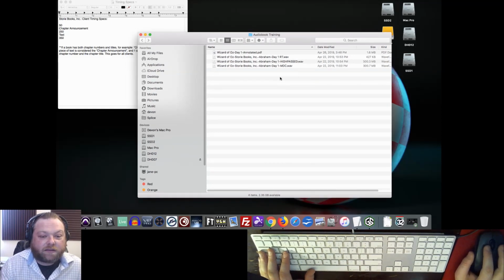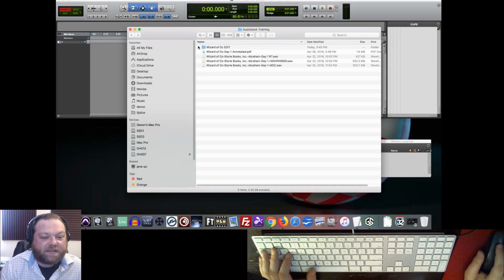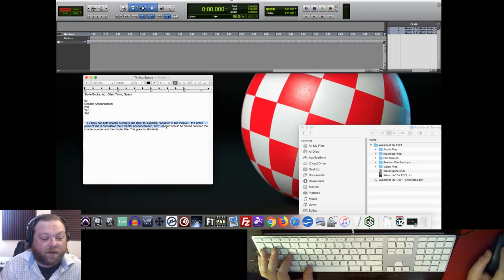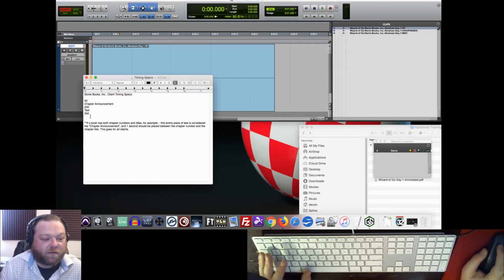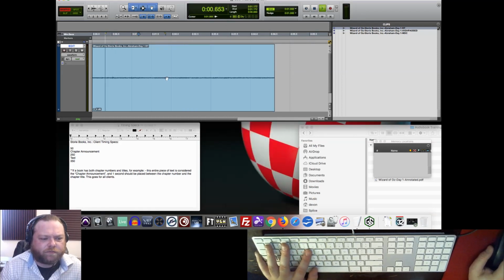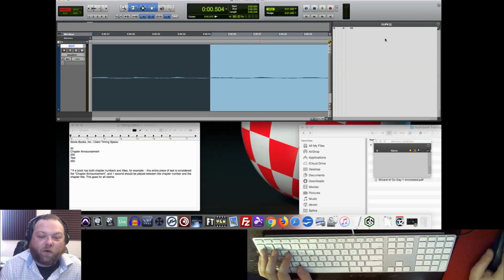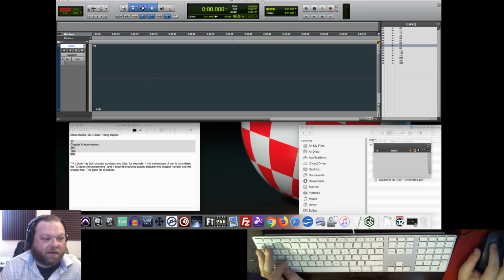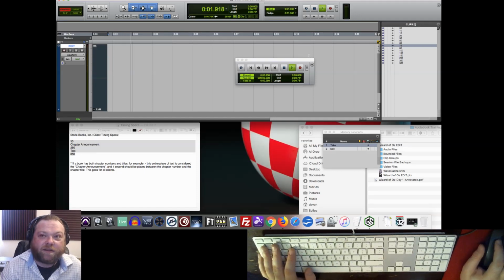Audiobook Editing - 4 - Setup and Cutting Room Tone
Part 4 of Devon Hammond's tutorial on editing audiobooks